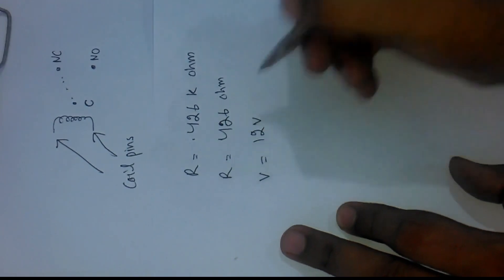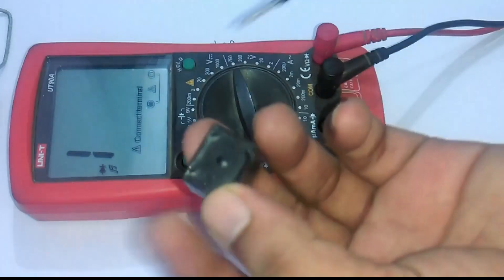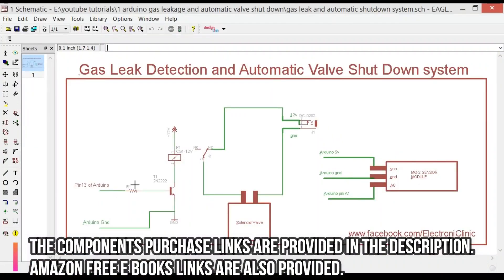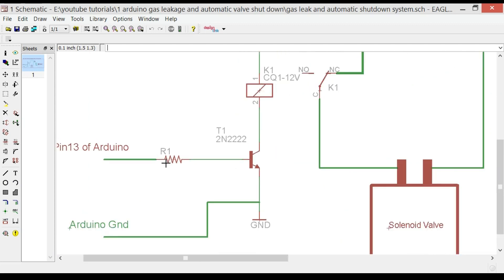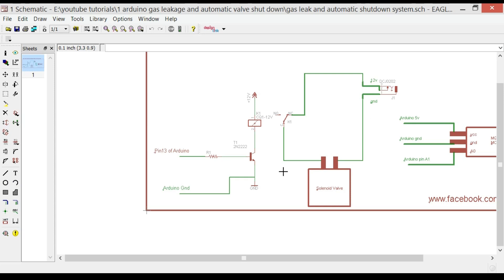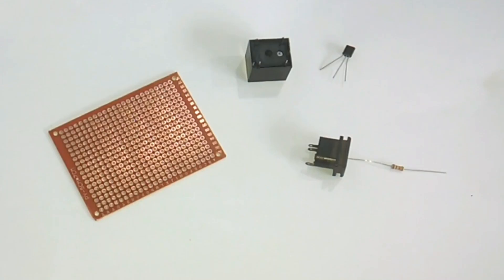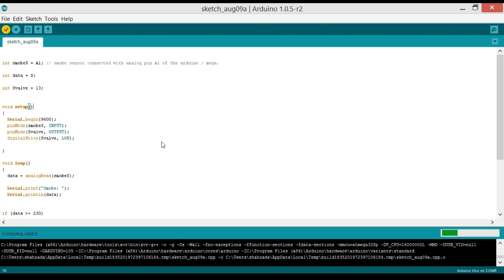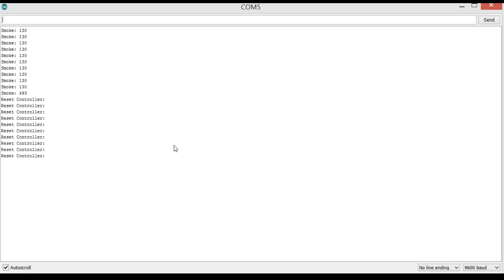Gas leakage detection and Automatic Valve shut down using Arduino ,Solenoid Valve, Gas Sensor MQ-2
Description:
Do you want to learn how to make a gas leak detection and automatic valve shut down system using Arduino, MQ-2 sensor, relay module, and Solenoid valve? then watch this tutorial from start to the very end. In this tutorial, we will be covering how to find the solenoid valve coil resistance, How to perform the relay driver circuit design calculations to make our own relay module, which can be then used for controlling the solenoid valve.  Let's get started.
A solenoid valve is also known as an electrically operated valve, is an automatic valve that removes the need for an engineer or operator to operate a valve manually. Solenoids operate using an electromagnetic solenoid coil to change the state of a valve from open to close or close to open.  We have mainly two types of solenoid valves normally closed type and normally open type. A solenoid valve the one you can see on the screen is normally closed type, in this type of solenoid valve when the coil is energized, the valve gets open by the electromagnetic force produced by the coil.
As you can see it has two coil terminals, Its basic working principle is just like a relay, as in the case of a relay when we connect gnd and 12v with the relay coil pins, the relay operates, similarly, solenoid valve  has also two coil terminals, and when these

the sensor I am using can detect co, co2,LPG, smoke, methane, etc

Arduino Nano USB-C Type ( recommended):

solenoid valve:

smoke sensor MQ-2:

1n4007 diode:

10k Resistor:

2n2222 NPN transistor

12V SPDT Relay:

One-Channel Relay Module:

12v SPDT type 4-channel relay Module:

Other Must-Have Tools and Components:

Top Arduino Sensors:

Top Oscilloscopes

Variable Supply:

Digital Multimeter:

Top Portable drill machines:

Jumper Wires:

3D printers:

CNC Machines:

Electronics Accessories:

Hardware Tools: